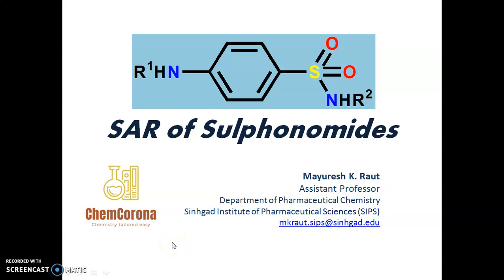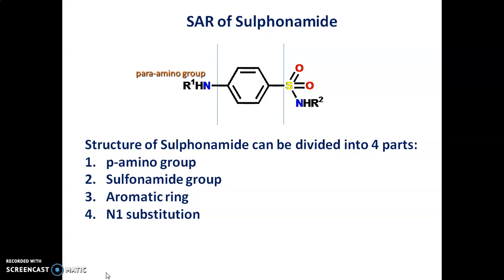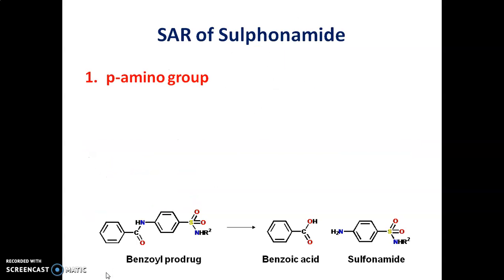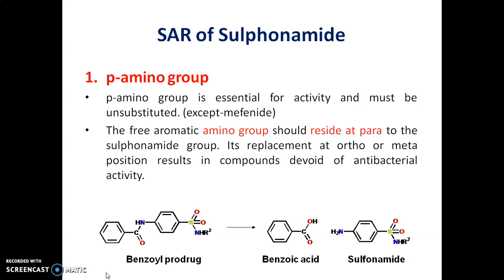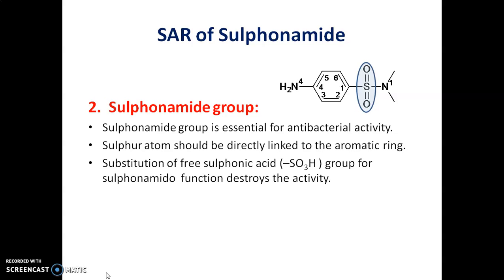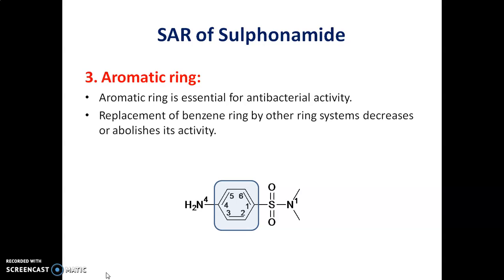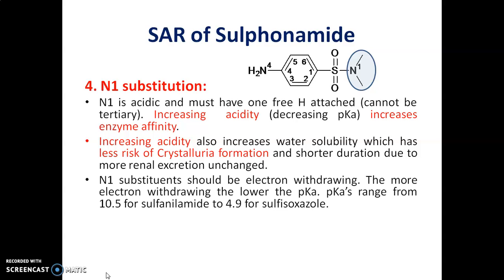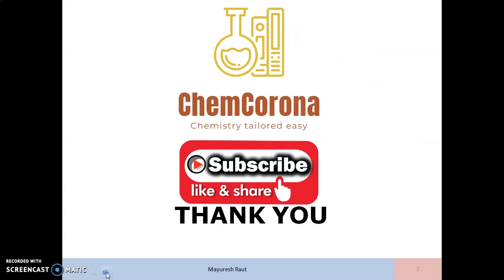SAR of Sulphonamide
The learner will understand Structure Activity Relationship (SAR) of Sulphonamides. Video lecture series For Final Y.B.Pharm/T.Y.B.Pharm /B.Sc/ M.Sc/CSIR/UGC/NET/SET/GPAT/GATE students. Share with concerned students.